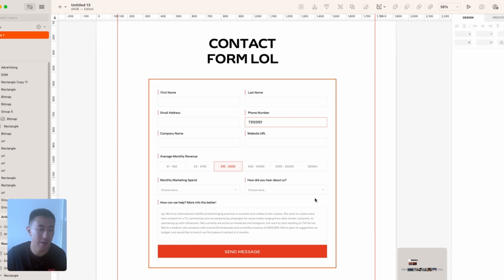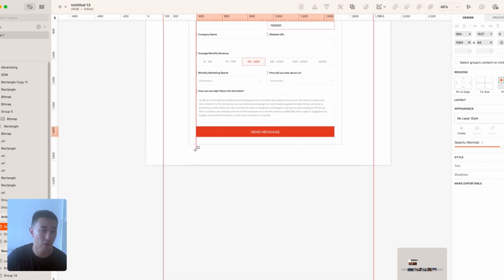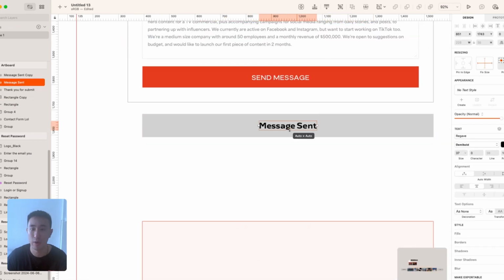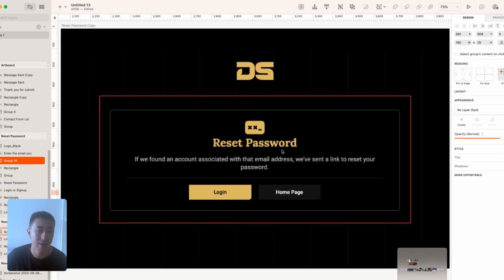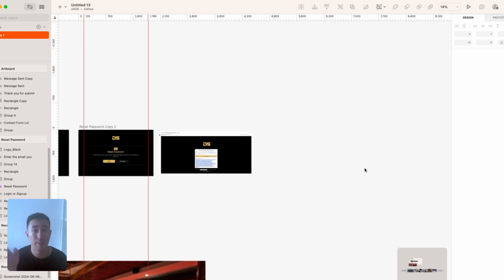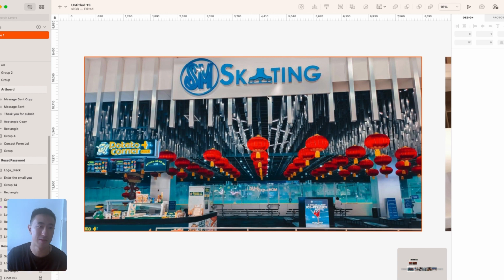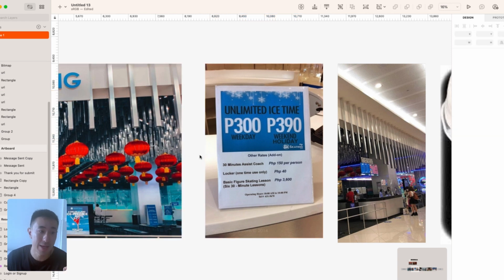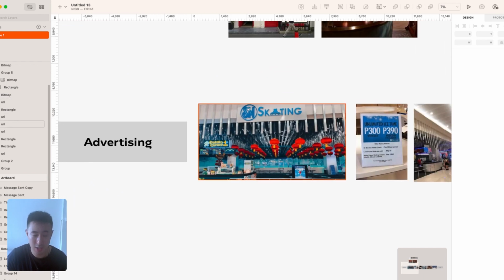Enhance UX: Success States & User Journey Case Studies (Restaurants & SM Skating)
Discover one of the secrets to mastering user experience (UX) design! In this video, we explore the importance of the user journey with real-world (and web) examples including success states, restaurant interactions, and a case study on SM Ice Skating. Learn how to enhance your UX skills and understand the importance of seamless user experiences.

📚 Time Stamps:
Intro: 0:00
Difference between UI and UX: 0:11
Example of poor UX: 0:54
Examples of good UX: 2:00
Success States: 2:30
Example User Journey (Forgot Password): 7:34
Example User Journey (Restaurant): 10:42
Example User Journey (SM Skating): 14:06
Closing Statement: 20:50

Peace!